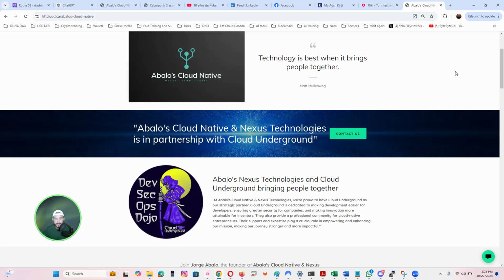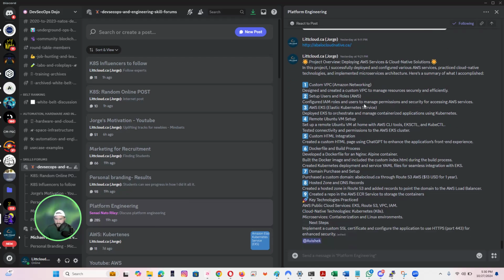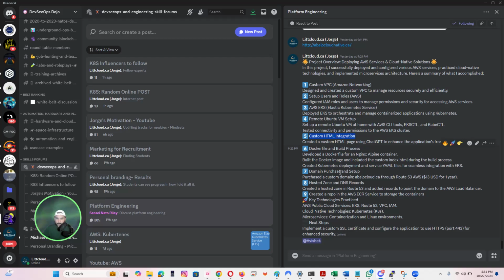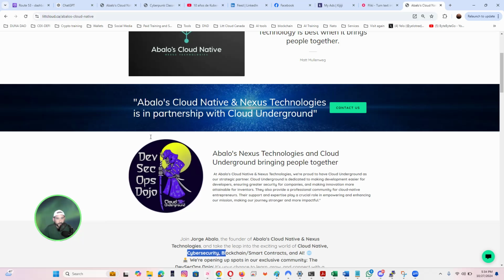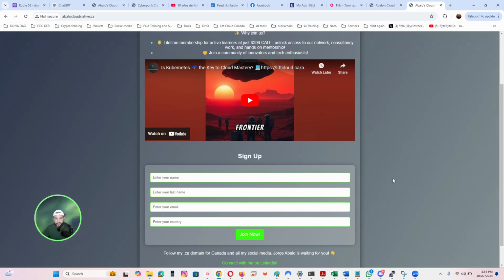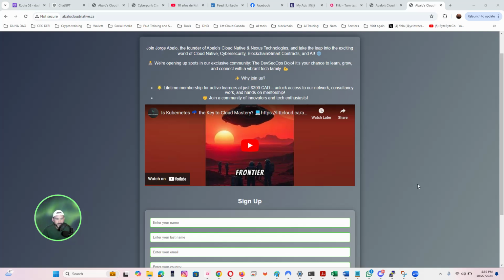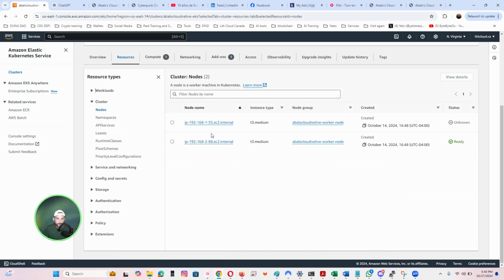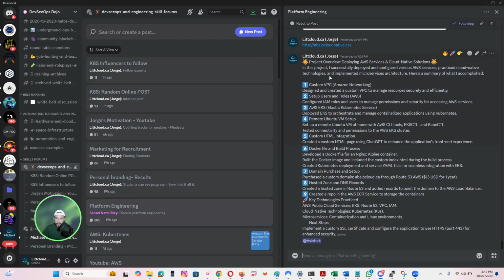Cloud Native + Public Cloud + AWS kubernetes service + Web Apps and much more - join the Dojo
Project Overview: Deploying AWS Services & Cloud-Native Solutions
In this project, I successfully deployed and configured various AWS services, practiced cloud-native technologies, and implemented microservices architecture. Here’s a summary of what I accomplished:

 Custom VPC (Amazon Networking)
Designed and created a custom VPC to manage resources securely and efficiently.
 Setup Users and Roles (AWS)
Configured IAM roles and users to manage permissions and security for accessing AWS services.
 AWS EKS (Elastic Kubernetes Service)
Deployed EKS to orchestrate and manage containerized applications using Kubernetes.
 Remote Ubuntu VM Setup
Set up a remote Ubuntu VM at home with AWS CLI tools, EKSCTL, and KubeCTL.
Tested connectivity and permissions to the AWS EKS cluster.
 Custom HTML Integration
Created a custom HTML page using ChatGPT to enhance the application’s front-end experience.
[9:22 PM]
 Dockerfile and Build Process
Developed a Dockerfile for an Nginx: Alpine container.
Built the Docker image and included the custom index.html during the build process.
Created Kubernetes deployment and service YAML files for seamless integration with EKS.
 Domain Purchase and Setup
Purchased a custom domain: abalocloud.ca through Route 53 AWS ($13 USD for 1 year).
 Hosted Zone and DNS Records
Created a hosted zone in Route 53 and added records to point the domain to the AWS Load Balancer.  Created a repo in the AWS ECR Service to storage the containers
 Key Technologies Practiced
AWS Public Cloud Services: EKS, Route 53, VPC, IAM.
Cloud-Native Technologies: Kubernetes (K8s).
Microservices: Containerization and Linux environments.
 Next Steps
Implement a custom SSL certificate and configure the application to use HTTPS (port 443) for enhanced security. (edited)